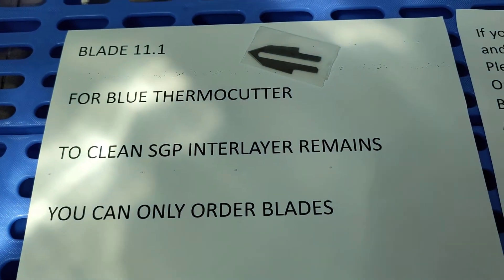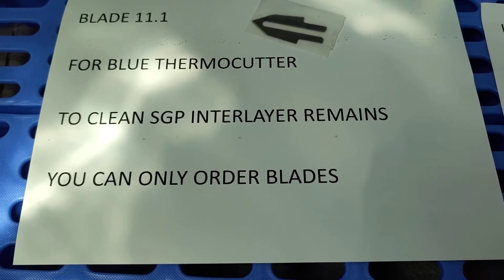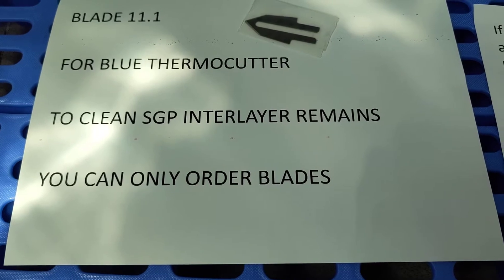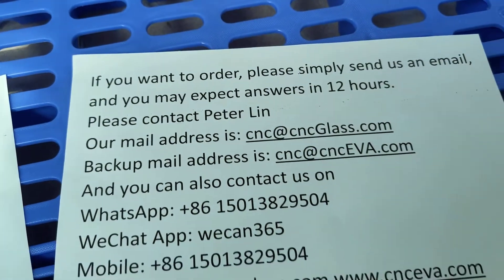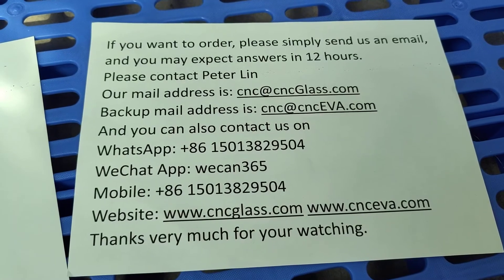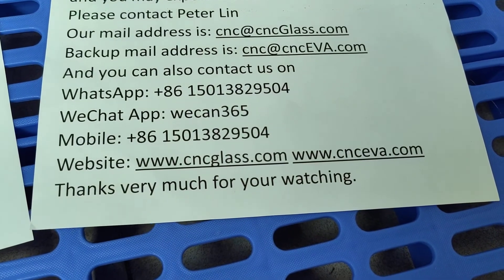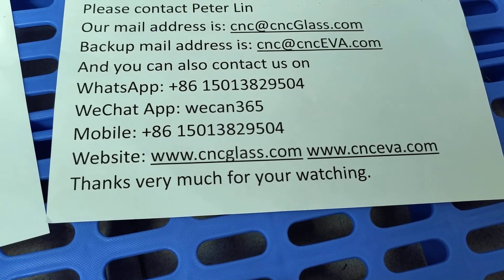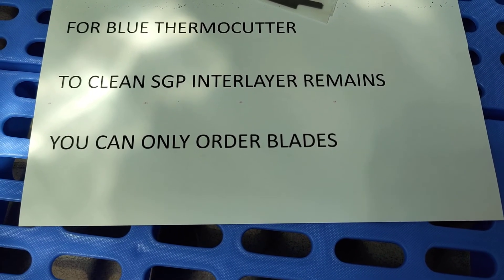BLADE 11 1 FOR BLUE THERMOCUTTER TO CLEAN SGP INTERLAYER REMAINS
YOU CAN ONLY ORDER BLADES

THERMAL CUTTER FOR TRIMMING OVERFLOWED REMAINS
THERMAL CUTTER CNC01
BLADE 3.1
BLADE 4.1
BLADE 11.1
BLADE 14.1

THERMAL CUTTER CNC02
BLADE 3.2
BLADE 4.2
BLADE 11.2
BLADE 14.2

HEAVY DUTY THERMAL CUTTER 10HOURS PRO

GREEN TAPE FOR SAFETY GLAZING EDGES MASKING
25mm*66M/roll
30mm*66M/roll
35mm*66M/roll
40mm*66M/roll
50mm*66M/roll

*SUEPR CLEAR EVA FILM FOR LAMINATED SAFETY GLASS
*Super Milky White EVA Film 0% Visible Light Transmittance
*White Translucent EVA Film 65% Visible Light Transmittance
*Cool Jade White EVA Film  65% Visible Light Transmittance

Silicone vacuum bag for laminating oven.
Teflon coated fiberglass fabric mesh for helping vacuum bag breathe.

Wish you have a nice day!